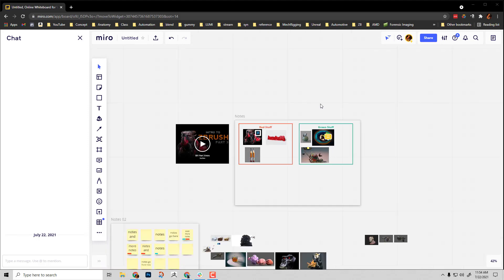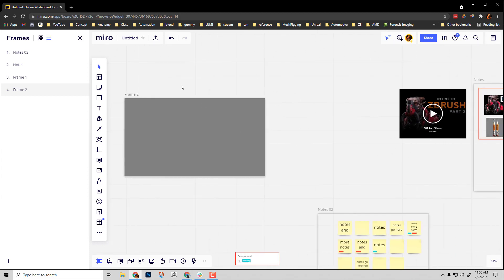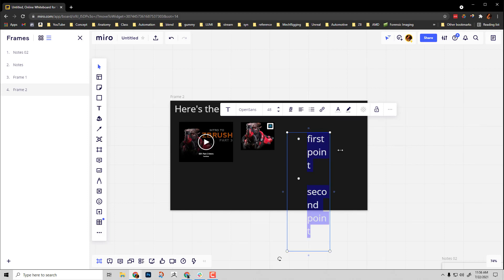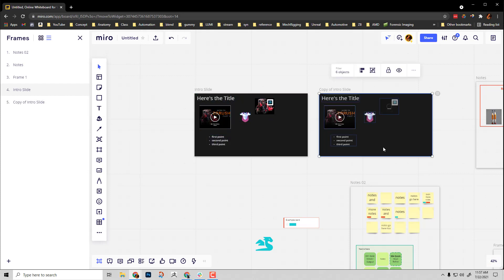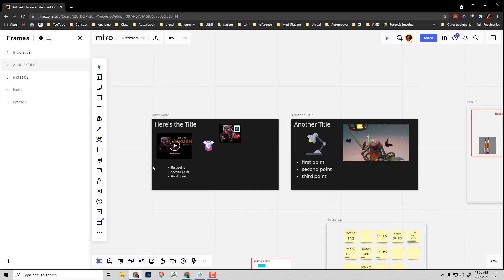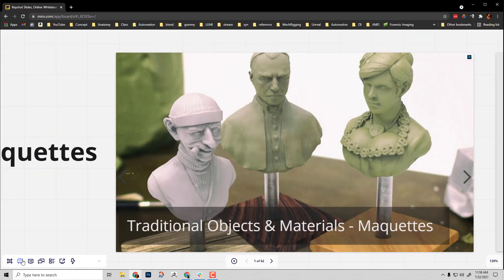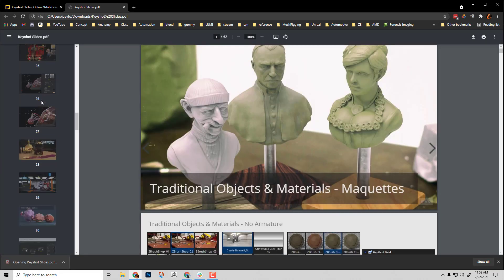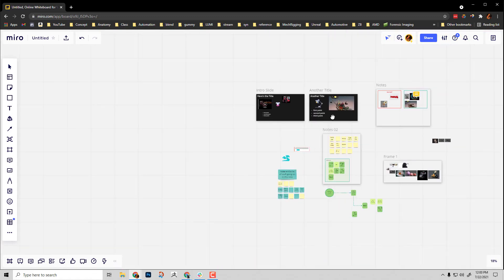006 Create Powerpoints in Miro - Frames, Presentation Mode, Full Screen, and Exporting as PDF!!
0:00 - Intro
0:13 - Frames Order
0:30 - 16x9 Frame
2:05 - Copy Frame
2:40 - Reorder Frames
2:47 - Presentation Mode
2:55 - Full Screen Presentation
3:42 - Exporting Presentation to PDF
3:42 - Export Backup
4:19 - Link to Other Boards